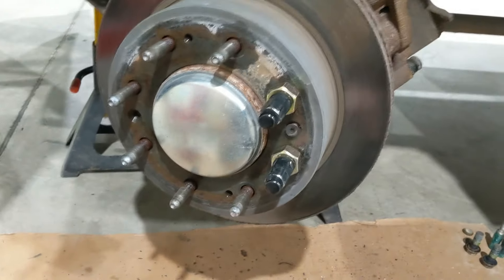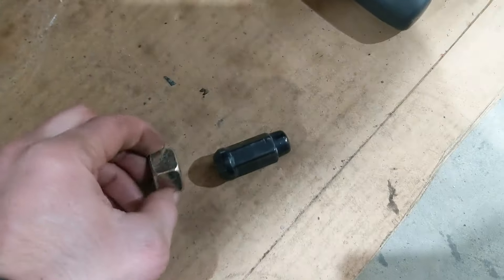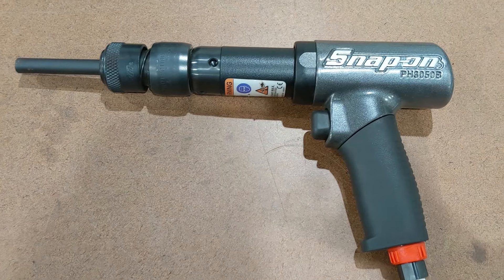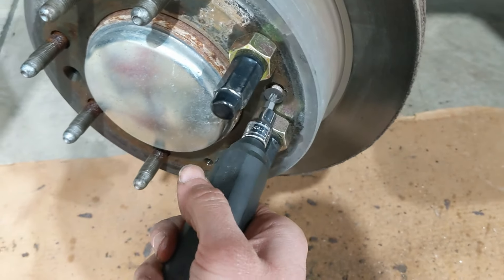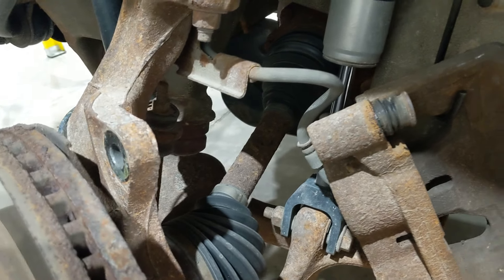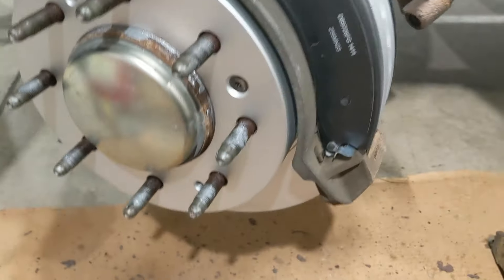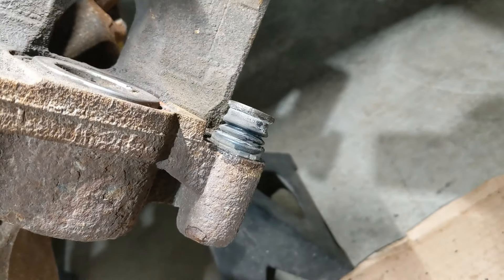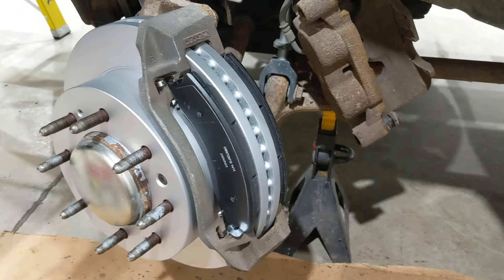Silverado 2500HD 3500HD Remove Stuck Rotors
Hello everyone, I'm posting this video to document my struggle with front brake rotor removal on a Silverado 2500HD/3500HD.  These rotors are secured to the hub with a small T30 screw to keep them aligned vertically for pad and caliper service which is nice, but they can be a real pain to remove if rusted in place after many Midwest winters.  I tried many things and this was the only solution that worked for me with the tools I had on hand.  Thanks to one of the commenters on one of @ericthecarguy videos who mentioned using the lug nuts to back the pressure off the hold down screw.  This tip saved the day and probably a broken T30 Torx bit for me!